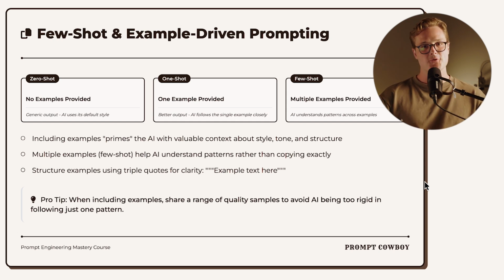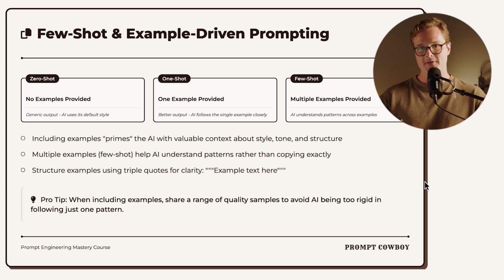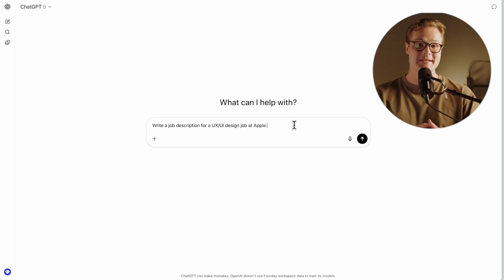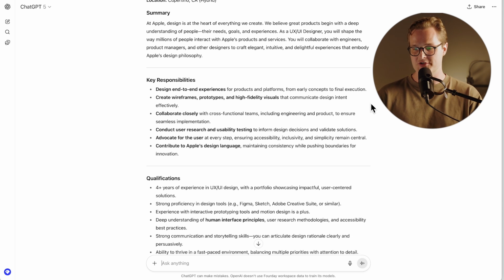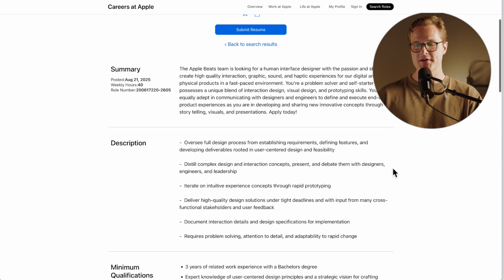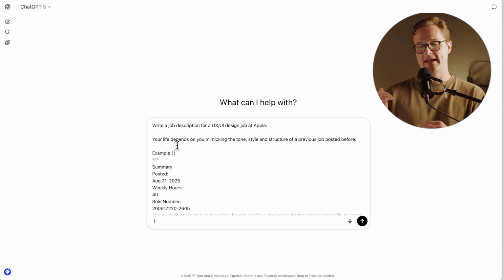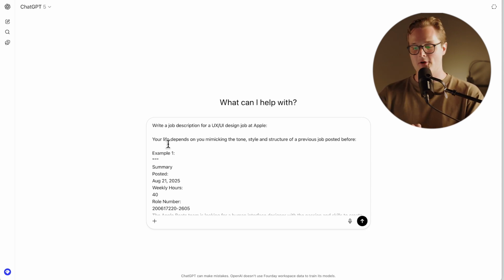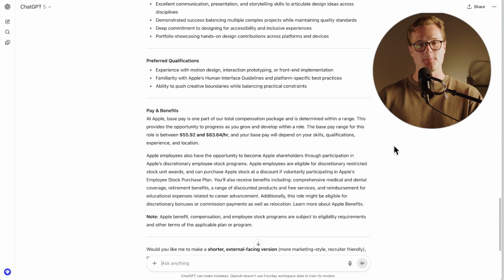2.2 Guiding AI with Examples